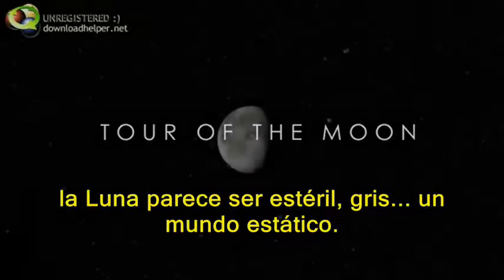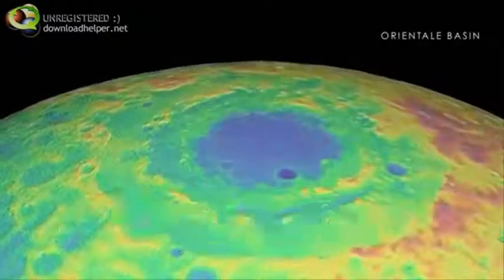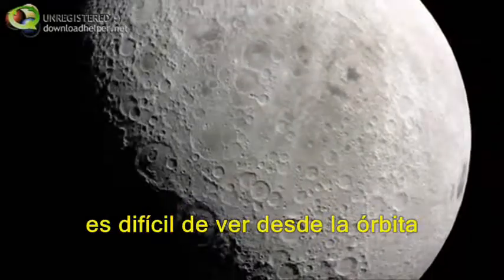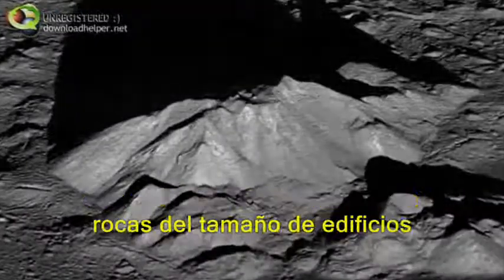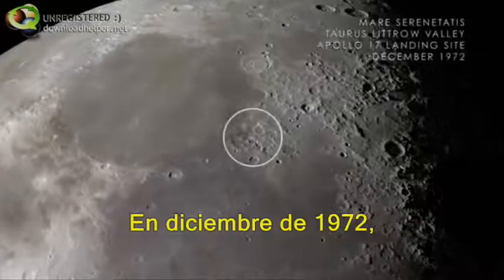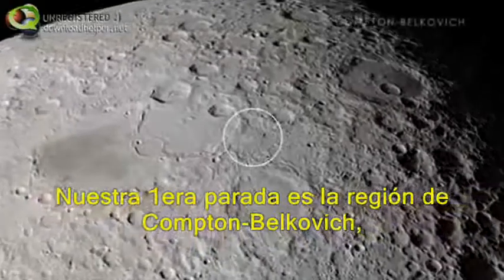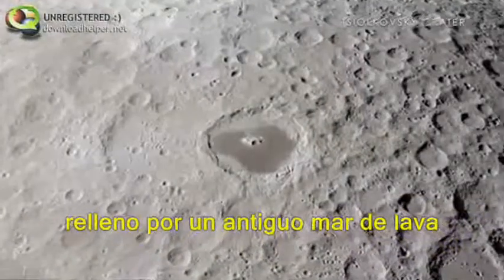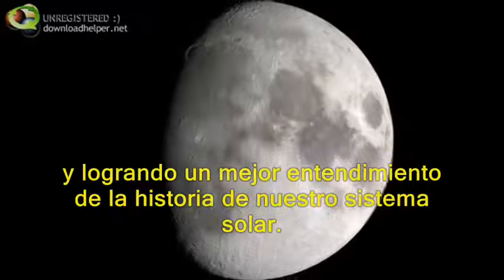Un Tour por la Luna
Con imágenes sorprendentes tomadas por el LRO, este video nos lleva en un paseo por los cráteres y accidentes geográficos más famosos e interesantes de la Luna.

Créditos: NASA LRO, NASA GODDARD.